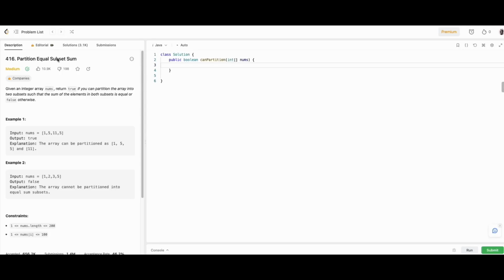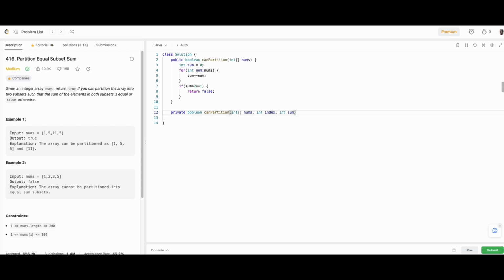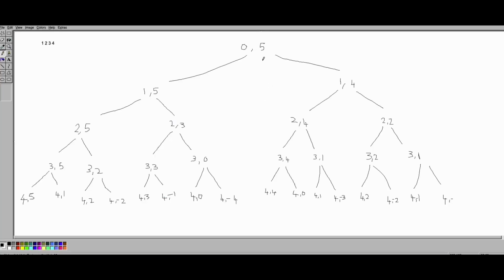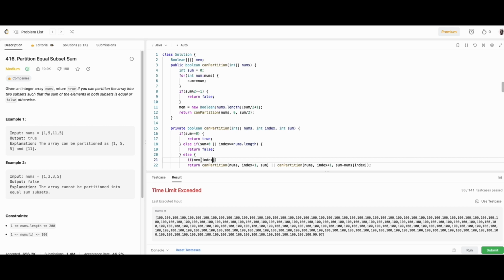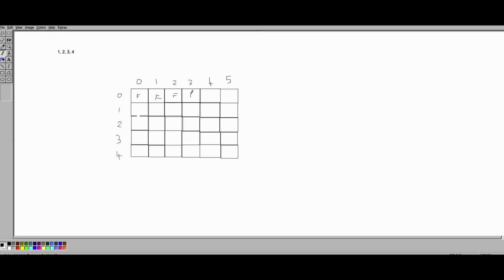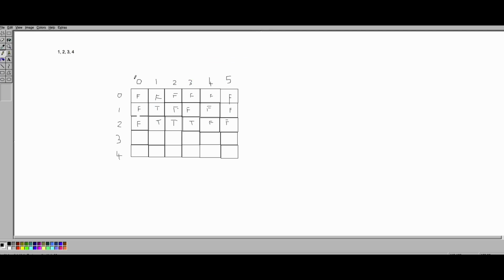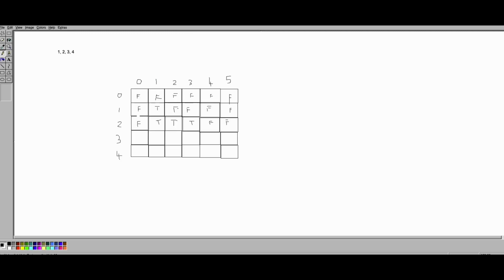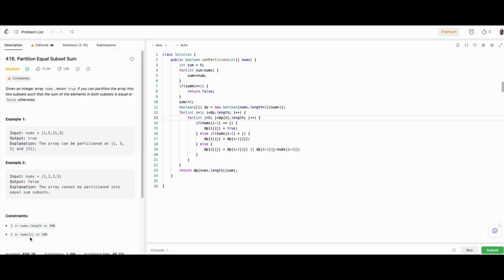Facebook Programming Interview Question | Partition Equal Subset Sum | Recursion & Dynamic Prog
Solution for Facebook Coding interview question using Recursion, Memoization and Dynamic Programming